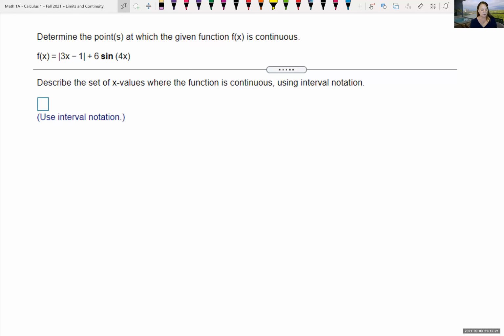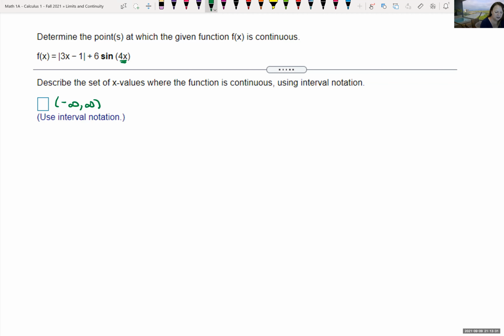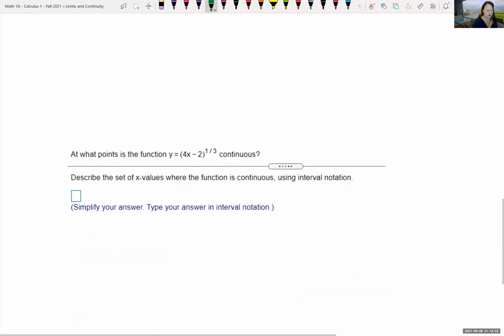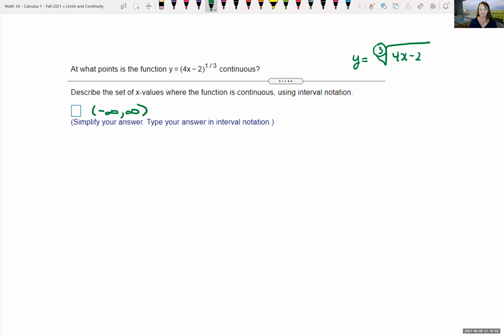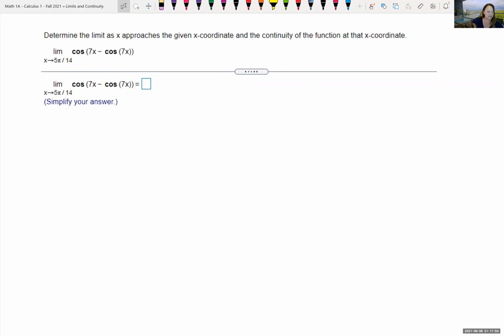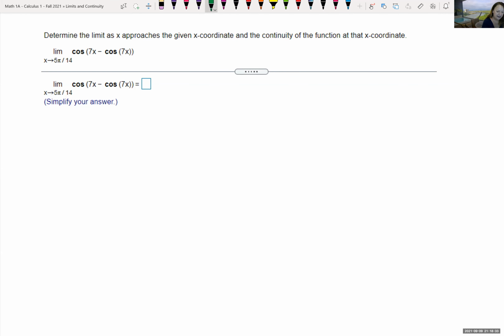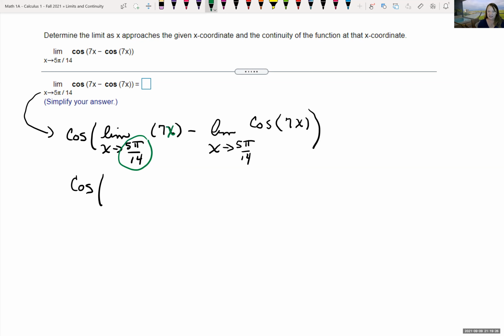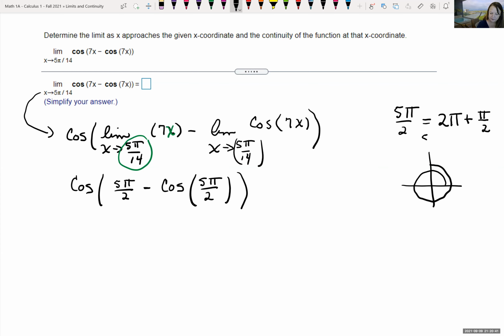Finding where Functions are Continuous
This video goes over multiple homework questions and finding where the functions are continuous.